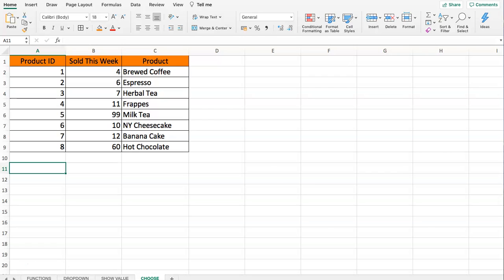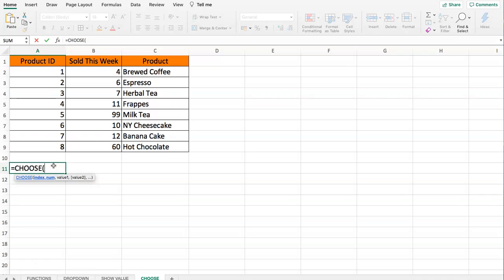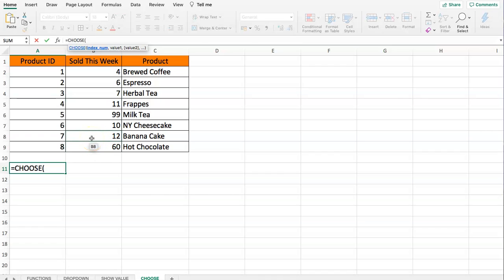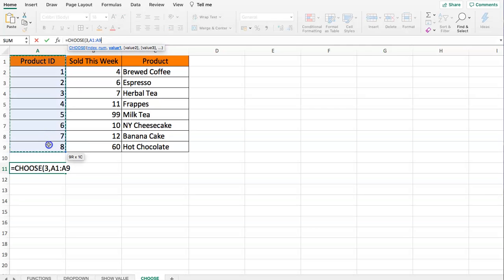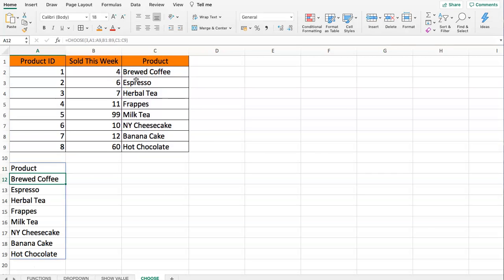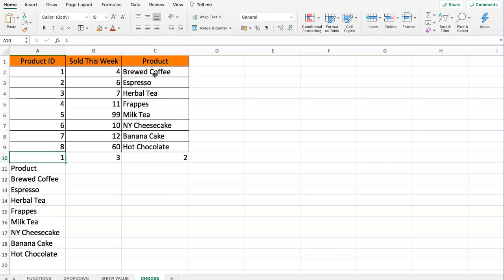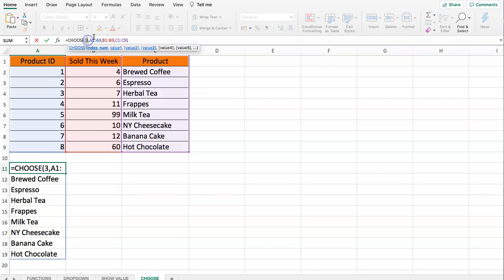How to use CHOOSE function to structure table data in Excel